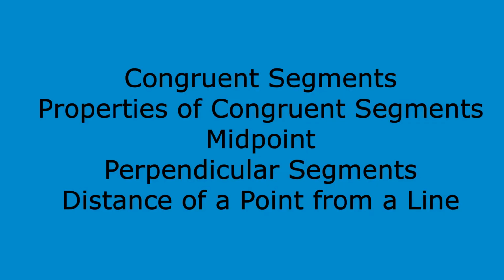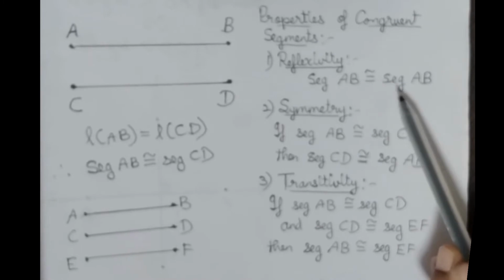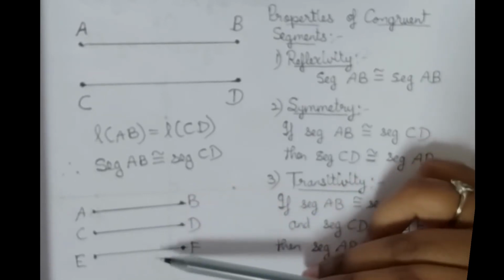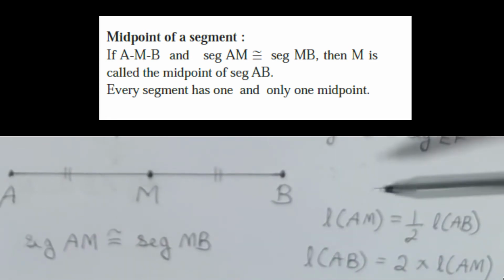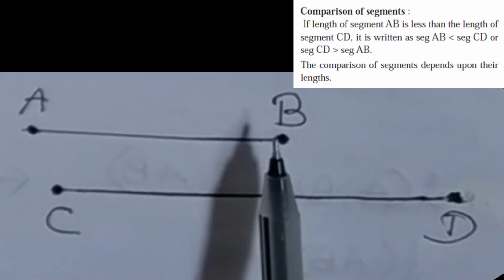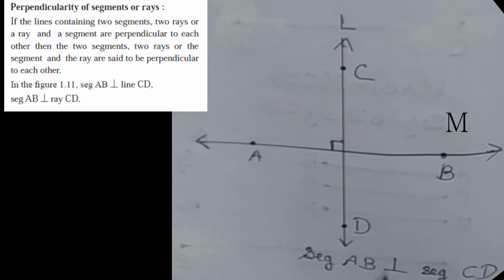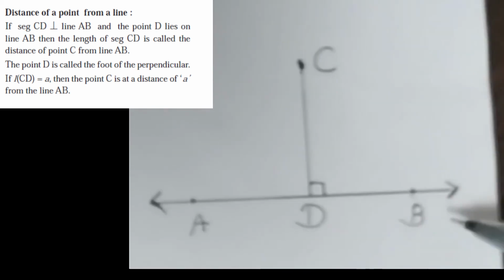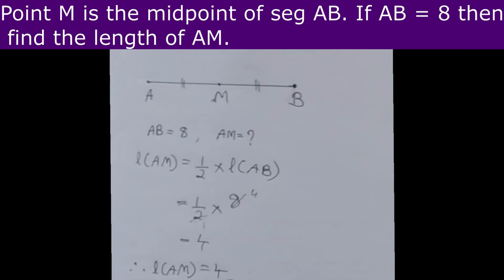Congruent Segments, Midpoint, Perpendicular Segments | Class 9 Basic Concepts in Geometry - Part 5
Hello Friends!
This video is the part 5 of the chapter - Basic Concepts in Geometry for class 9.

In this video, I have explained about the following topics:
00:40 Congruent Segments
01:57 Properties of Congruent Segments
03:55 Midpoint of a Segment
06:13 Comparison of Segments
07:18 Perpendicularity of Segments
08:52 Distance of a Point from a Line
10:31 Solving example based on midpoint of a segment